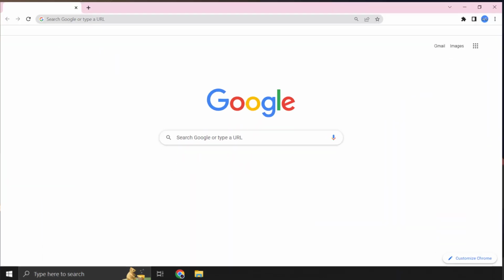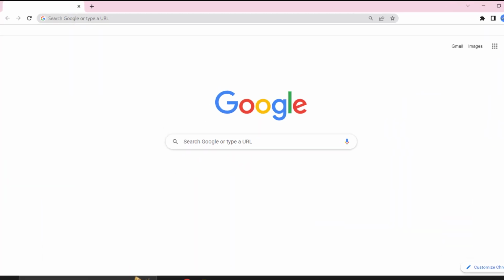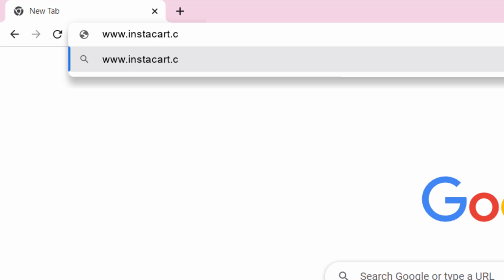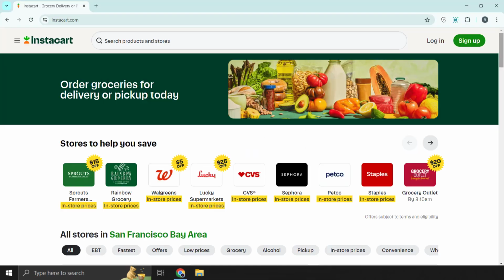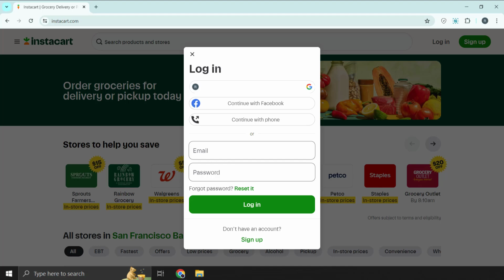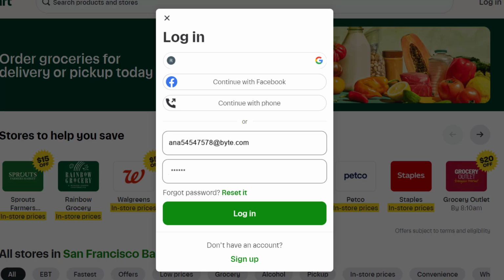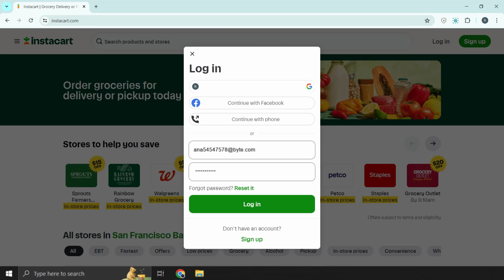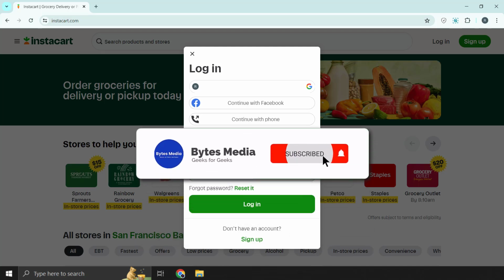How to Login to Instacart | How to Sign in to Instacart Account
Are you having trouble figuring out how to login to Instacart? In this video, we'll provide a comprehensive, step-by-step guide on how to access your Instacart account quickly and efficiently.  This is the easiest and fastest way to login to Instacart account. Whether you're a new user or need a refresher, this tutorial will make the Instacart sign in process seamless and stress-free. Make sure you watch until the end of this video to find out How to Sign in to Instacart. Hope you enjoy!

How to Login to Instacart Account

Video Parts:
00:00 Intro: How to Login to Instacart
00:15 Navigate to Instacart Sign in Webpage
00:55 Outro: Ending

Topics Covered:
Bytes Media
how to
How to Login to Instacart
how to sign in to instacart account
can't sign into Instacart
Instacart login
Instacart sign in
Instacart sign in account
Instacart login issues
Instacart sign in issues
Instacart login my account
Instacart
Instacart login help
Instacart login error
Instacart login portal